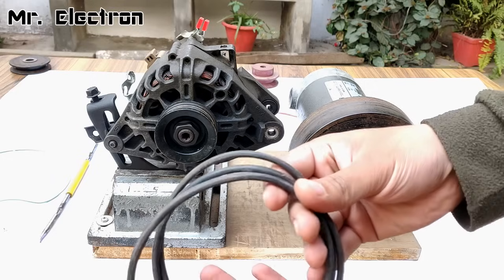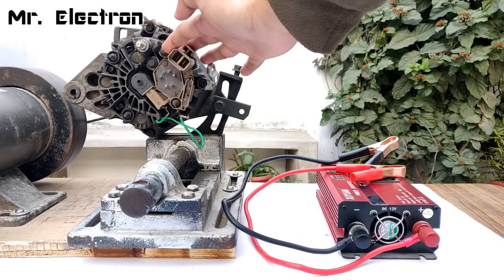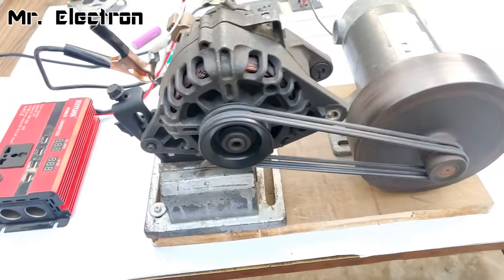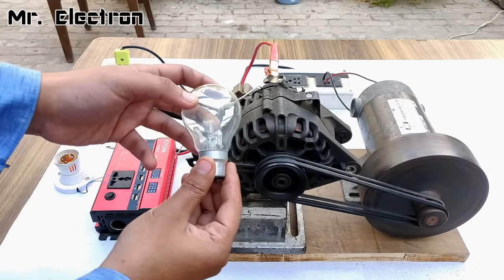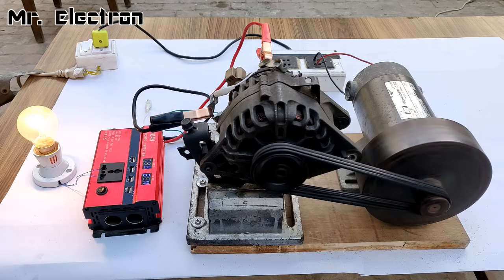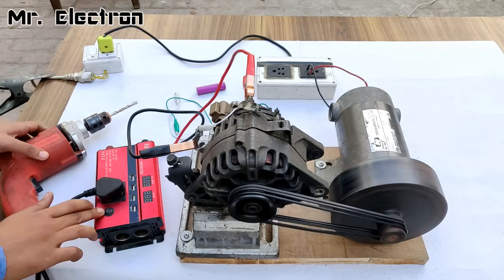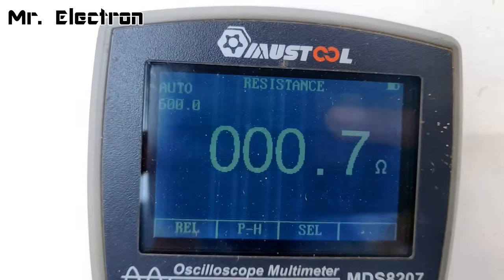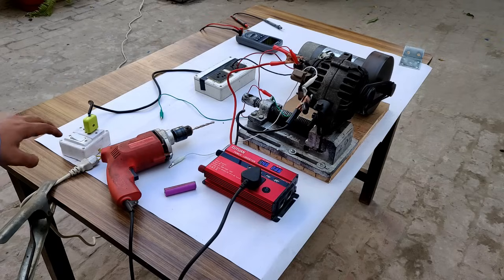220v AC from 12v 90 Amps Car Alternator 1000W DIY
👉 𝐁𝐔𝐘 𝐏𝐚𝐫𝐭𝐬 𝐟𝐫𝐨𝐦 𝐀𝐌𝐀𝐙𝐎𝐍/𝐁𝐀𝐍𝐆𝐆𝐎𝐎𝐃 In this video you will learn how to produce 220v AC from a 12v car alternator 90Amp and upto 1000w DIY.